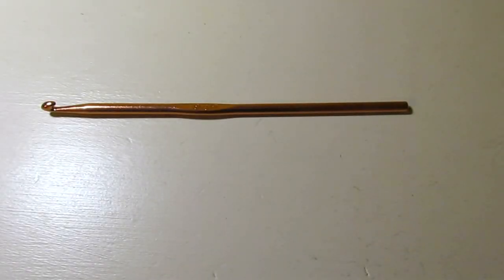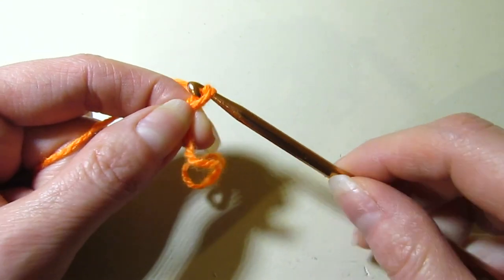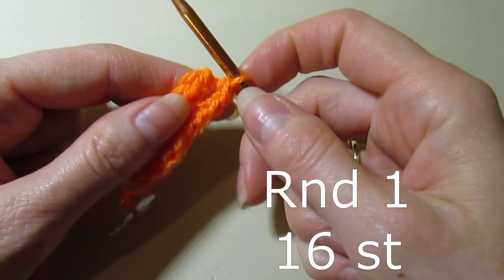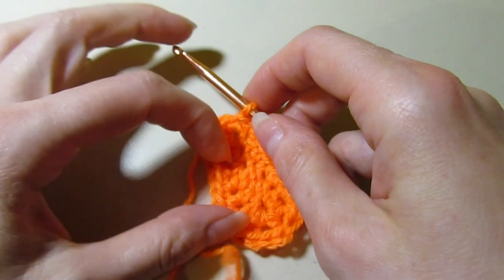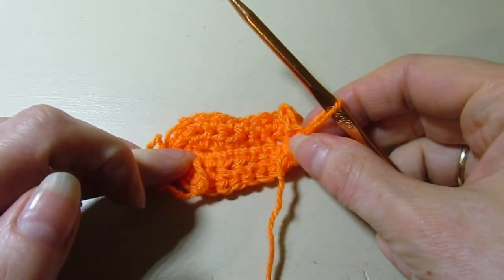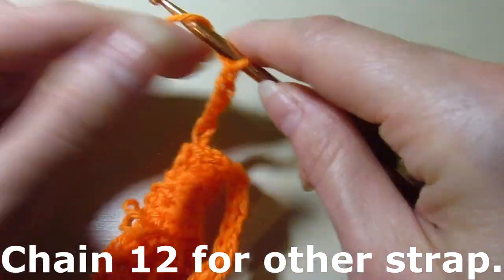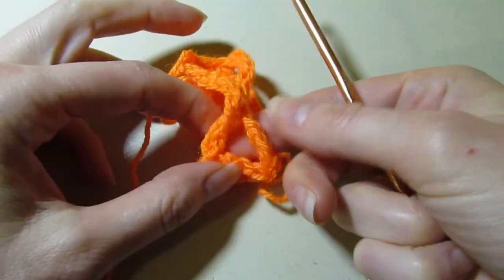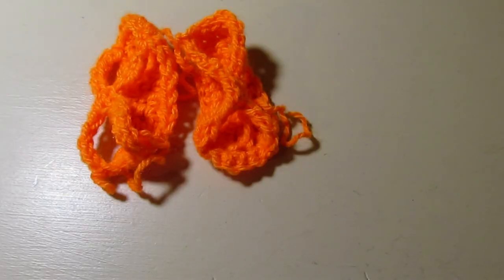Quick Crochet Project- 18 Inch Doll Sandals- Fits American Girl Doll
These sandals work up quickly.
Time Stamps
0:00 Intro and Yarn Recommendations
1:39 Sizing Tips
2:10 Getting Started and Round 1
4:19 Round 2
6:06 Heel
7:00 Straps
12:19 Completed Sandals